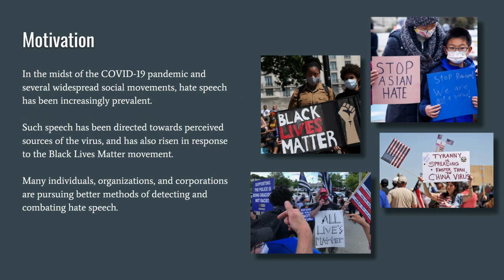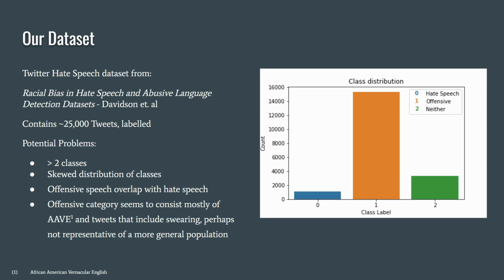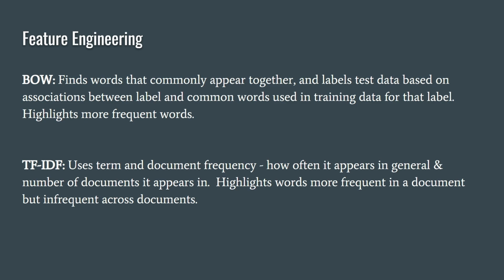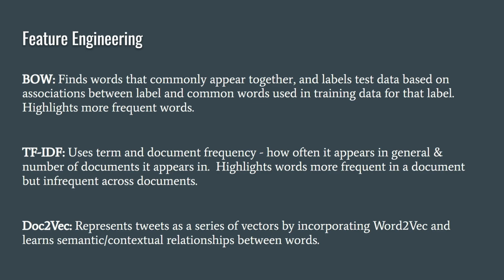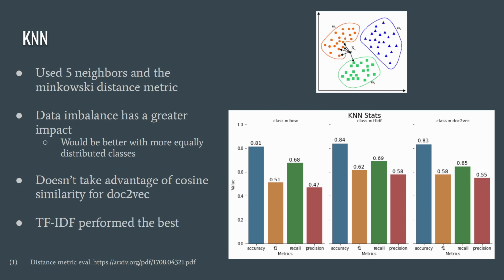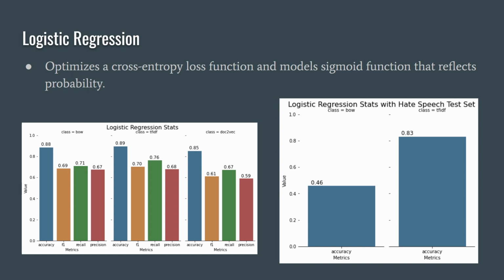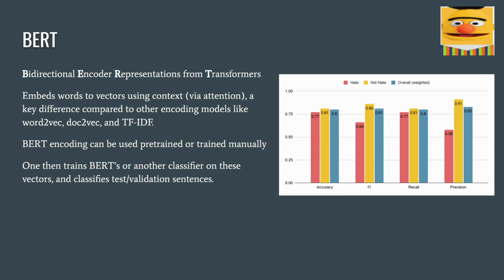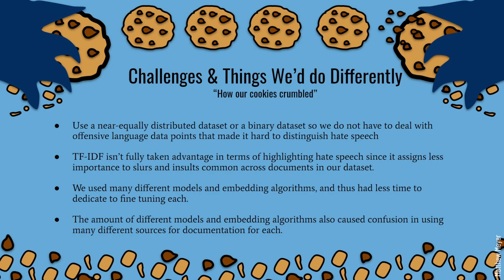Hate Speech Presentation - SLP 2021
Final Project for Speech and Lange Processing (CSE 5525) SP21. Created by Team Censored - Sri Ramya Dandu, Neel Mansukhani, Sharon Qiu, and Andrew Sanchez